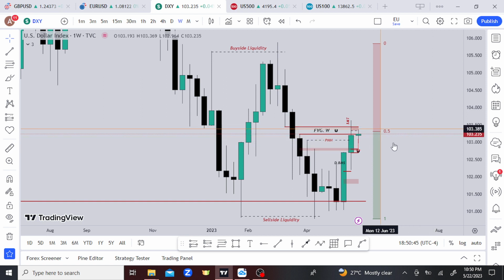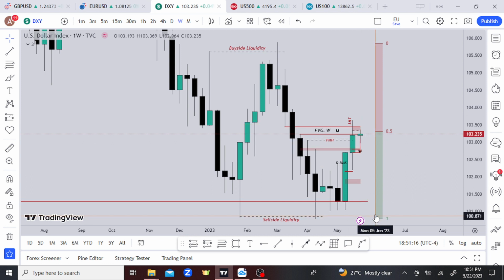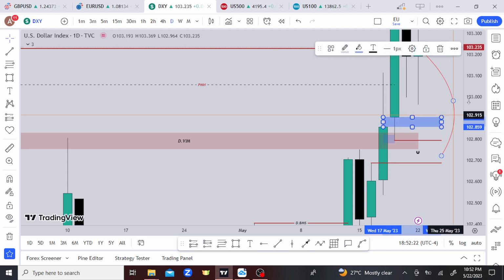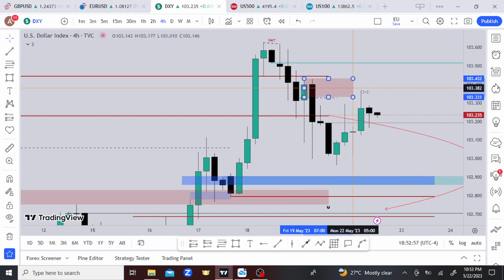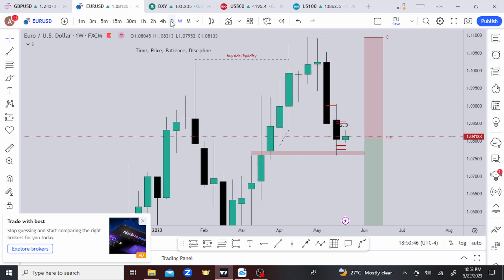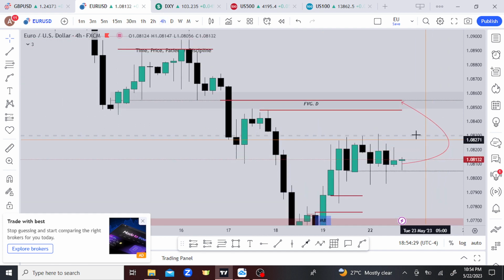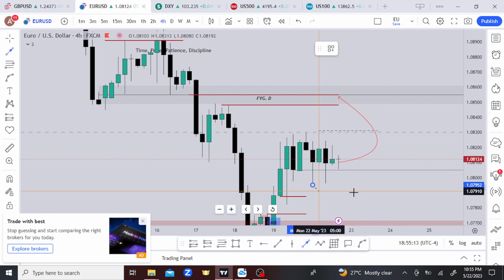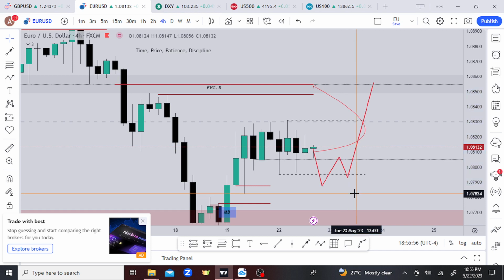ICT WEEKLY AND DAILY BIAS, DXY AND EURUSD. 22nd May, 2023.